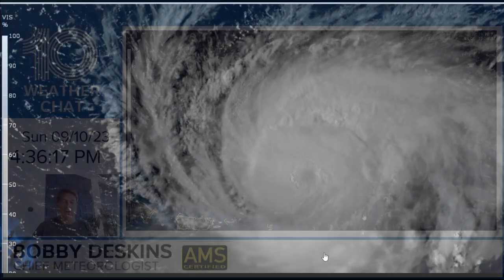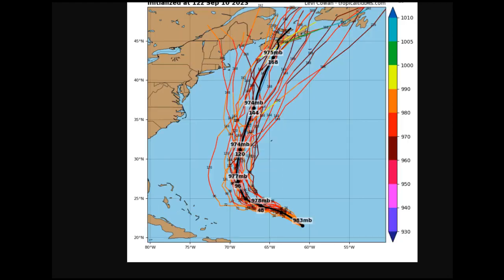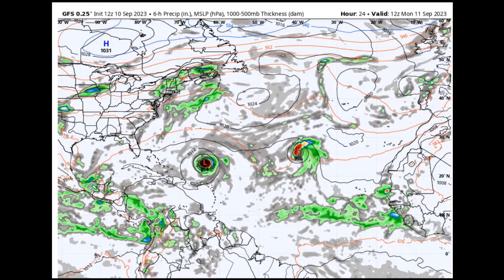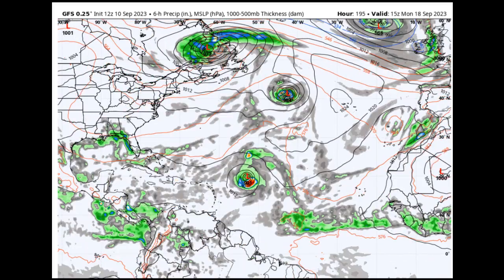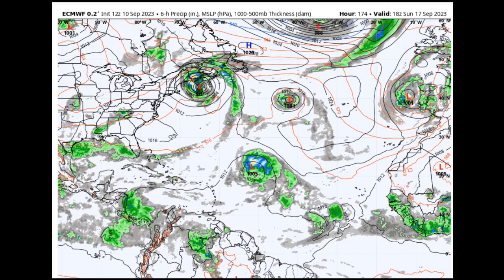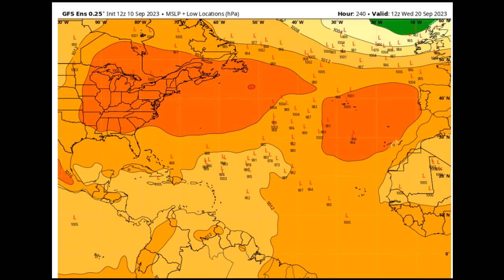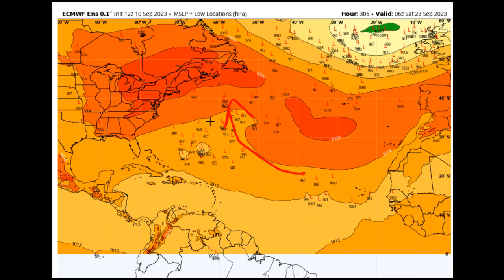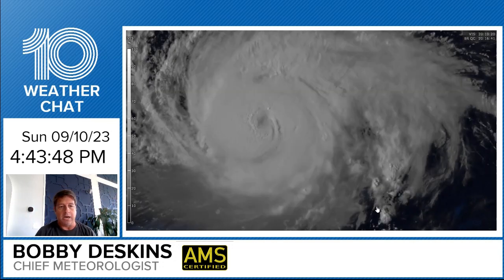Sunday Hurricane Lee Update: Latest forecast models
In this video you'll see the latest forecast models for hurricane Lee. the Hurricanes intensity has been struggling a little bit lately category three now and looks like it will tend to stay that way before weakening further later this week as it turns to the north. Bermuda should keep an eye on this and the folks in the far northeast including Massachusetts but especially Nova Scotia. Here's chief meteorologist Bobby Deskins with the very latest forecast